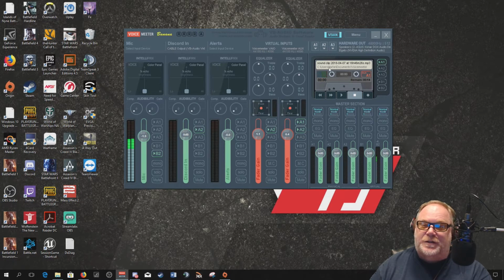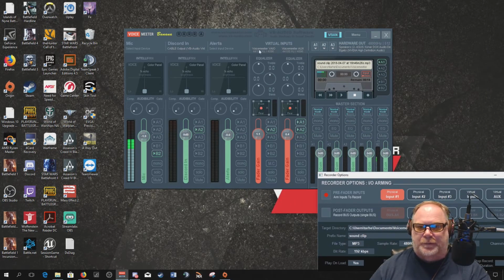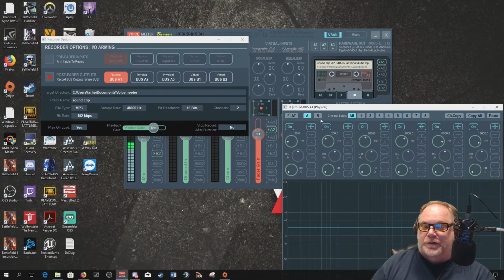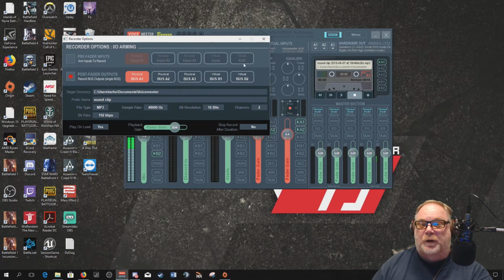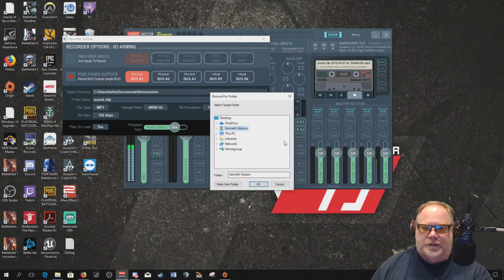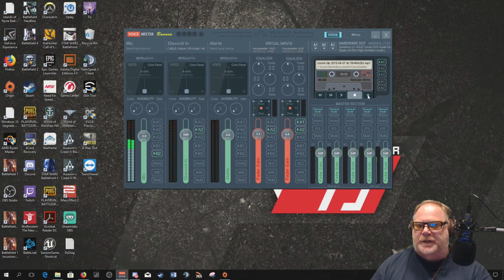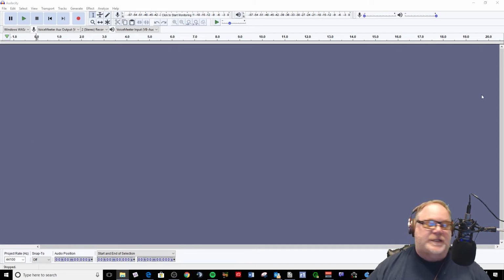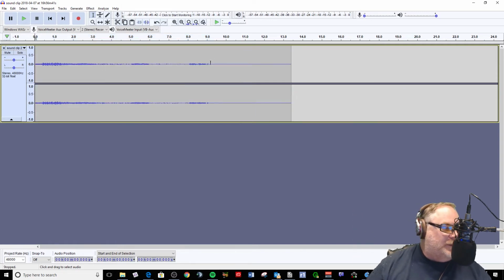Make Sound Clips with Audacity and Voicemeeter Banana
This video shows Voicemeeter users one way they can make sound clips for their livestream with something they already have available.  If you're new to Voicemeeter, I suggest you check out my VM playlist before you watch this.